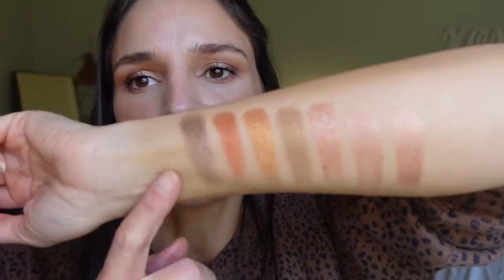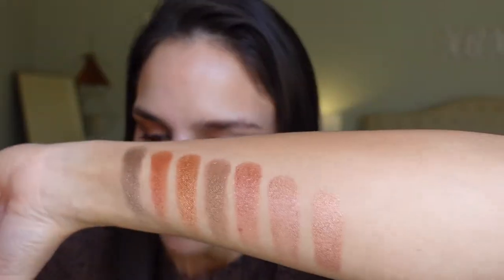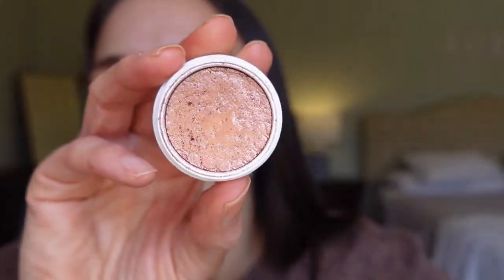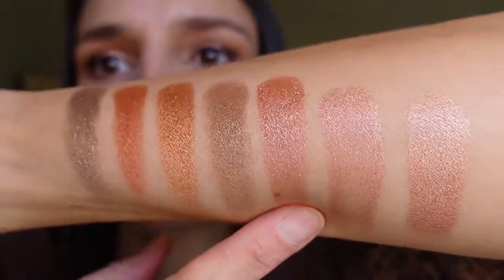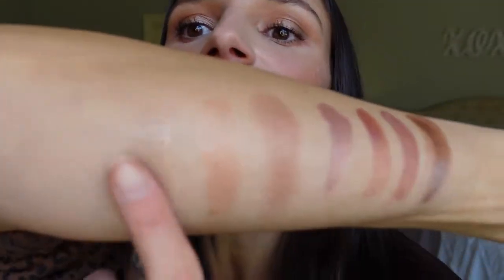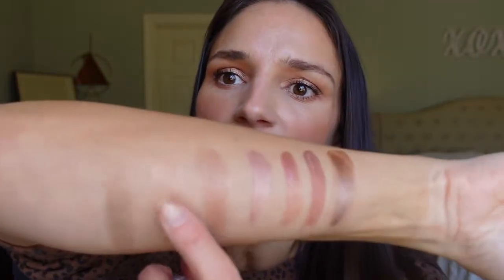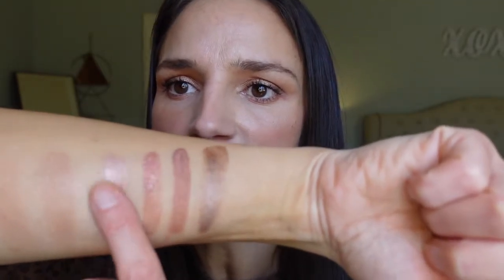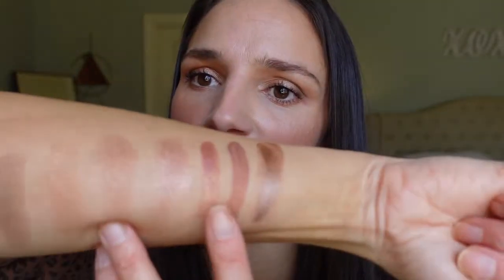Ranking My Drugstore Cream Eyeshadows- Affordable Drugstore Makeup!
Hi Everyone,

I hope you enjoyed this video. All of these products can be found online (well colourpop constantly changes their colors)